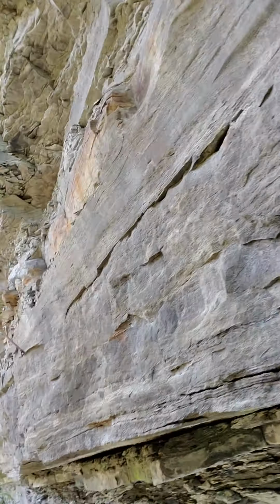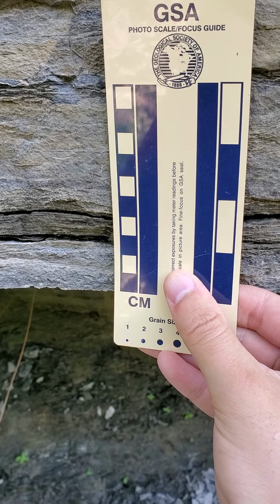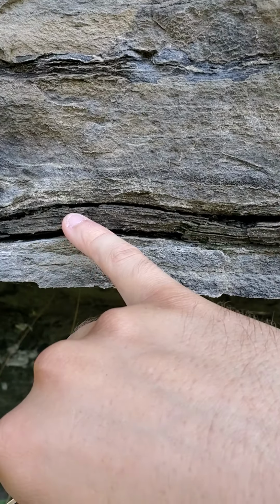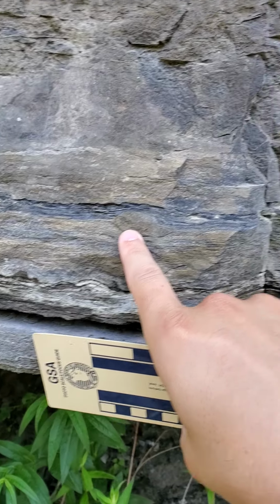Paddlefish Hidden Shale Unit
Shale unit present between two limestone beds that is rarely present near the Lake Erie coast of western New York. Exposure at the Paddlefish outcrop along Eighteen Mile Creek.